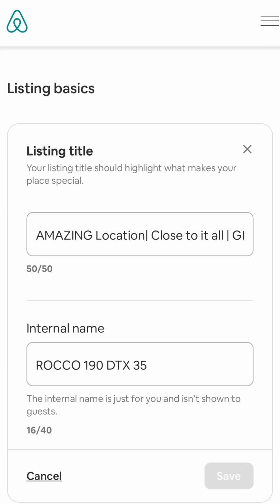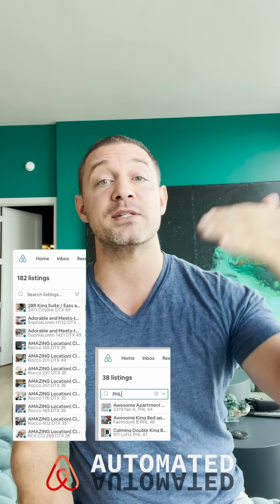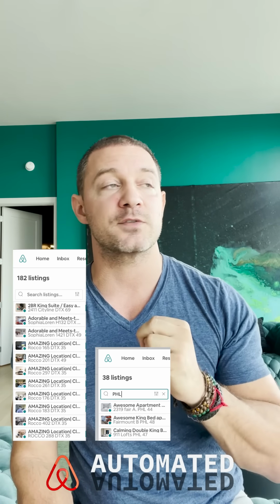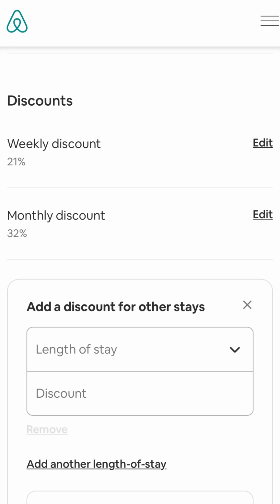These 10 AirBnB Site Links Are Everything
Use these 10 airbnb site URLS to quickly get to features and tools that you didn't even know existed. With these you can unlock airbnb pro tools, get the airbnb multi calendar, track resolutions, get agents to talk with you in the airbnb message chat, reconcile money airbnb owes you, advance your pricing on each listing and even create hidden names for your listings. SO MUCH MORE TOO!  Enjoy Family.

AIRBNB LINKS

Go to these two sub sections
“Listing basics- title”
Pricing - discounts -other length of stays

Schedule A Strategy Session with my Team so YOU Can Start Making Money In Short Term Rentals

If you've been following Chris Choi, Chi Ta, Alexia Wright, Jorge Contreras, Tai Lopez, Brian Page, or any other influencer that teaches airbnb.

MINI COURSES
Sean's Airbnb Sales Course, For Getting Landlords To Say YES To Airbnb